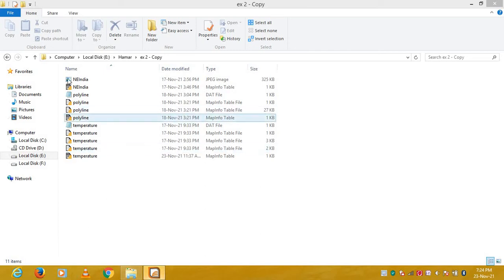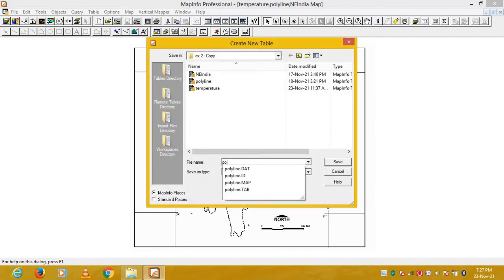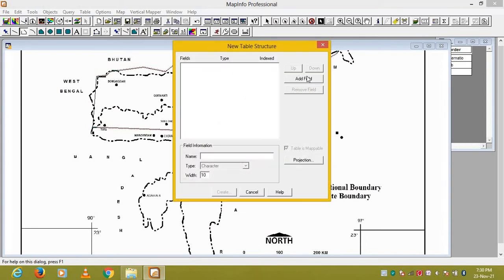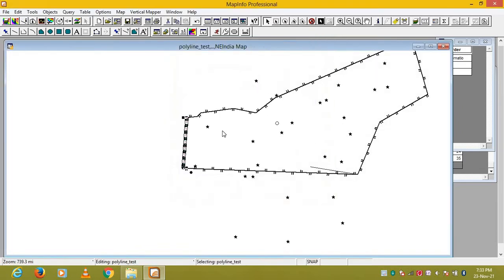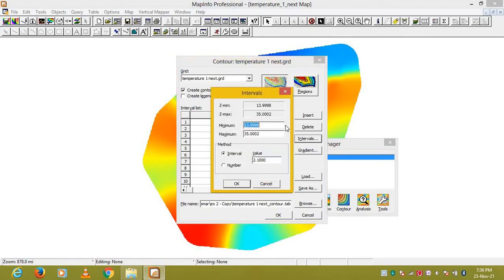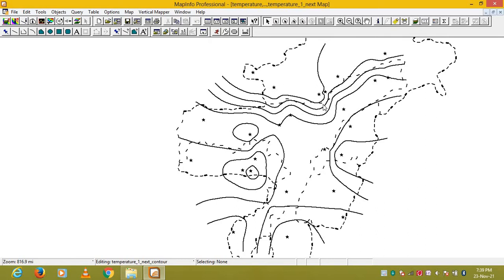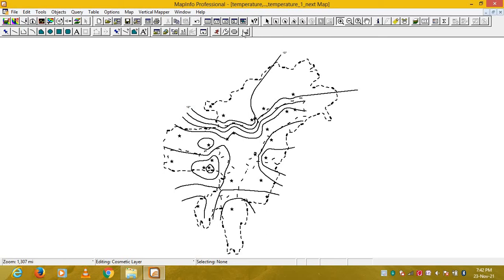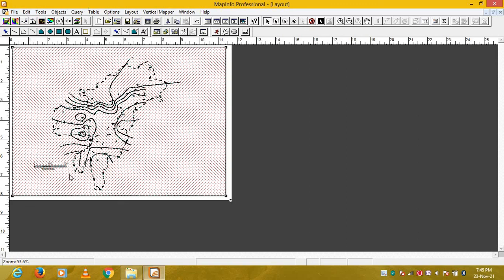Practical 2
Save as workspace at the end.